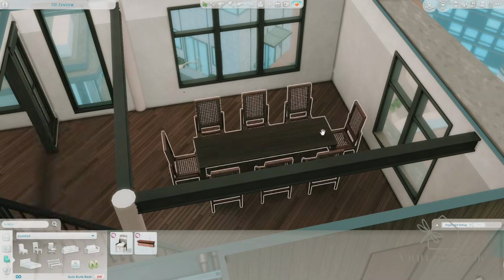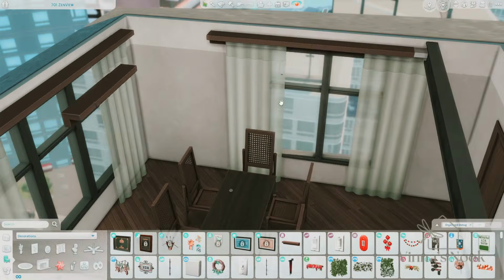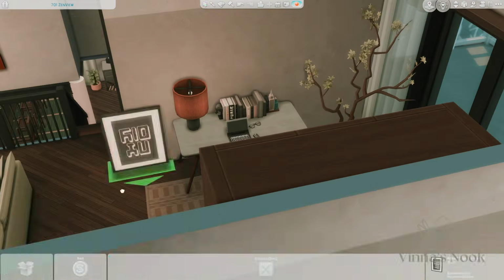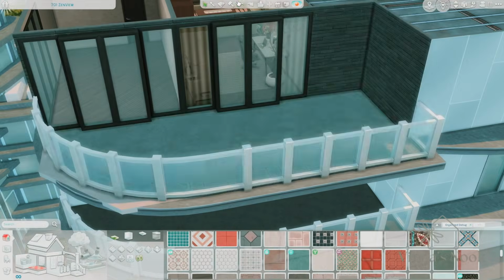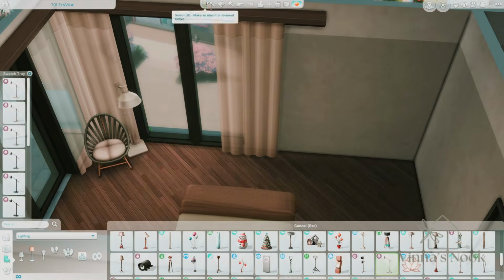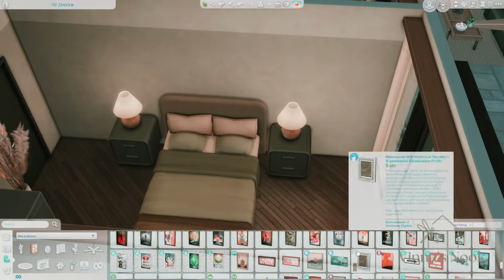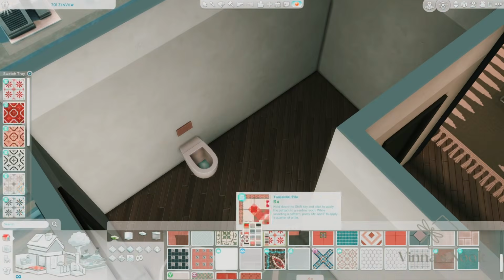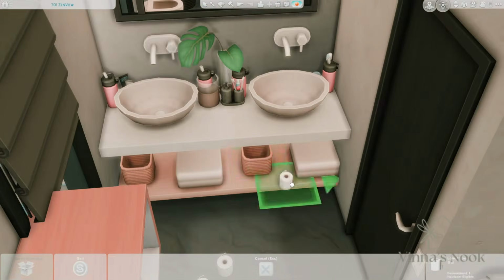Moody Modern Apartment | Sims 4 Speed Build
✨ Hey guys, today I'm building a Moody Modern Apartment in the world of Sun Myshuno, which is the world that came with the City Living Expansion. 🩶

Build Details
World - Sun Myshuno
Lot - 701 Zenview
Weekly Rent - § 700
Deposit - § 2.100
Furnishings - § 57.541
two story apartment, 1 bed 1 bath

Gallery ID - VinnasNook

ReShade Preset by ellcrze - latte

Music used